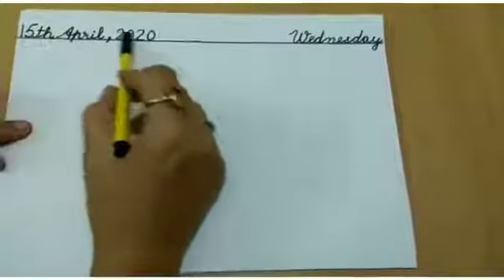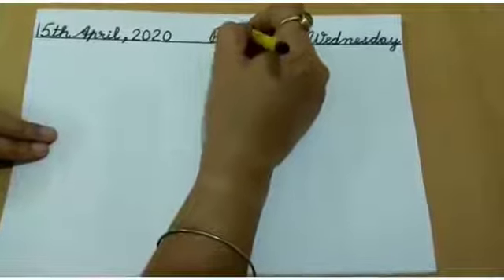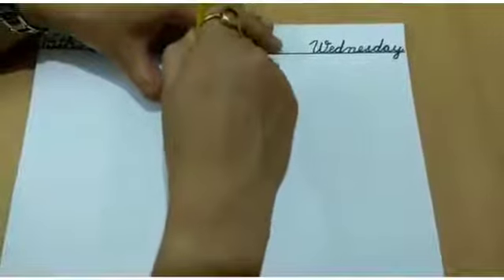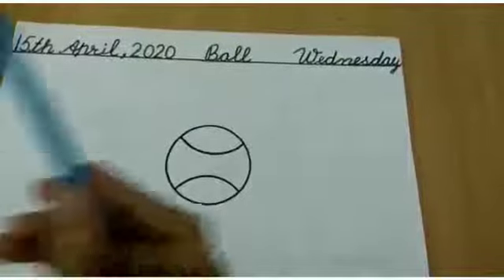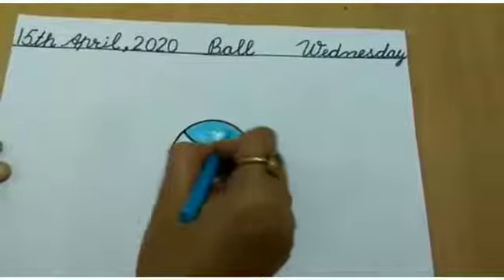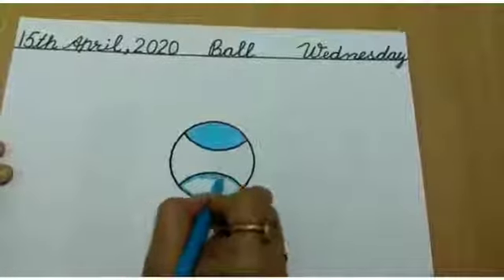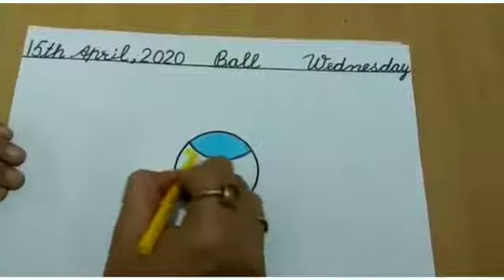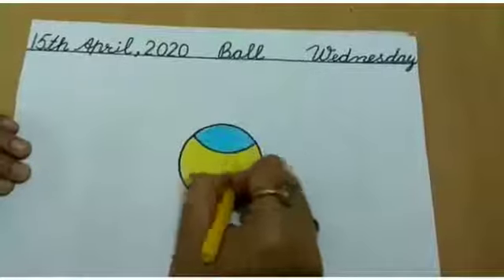Class I Ball Making Activity